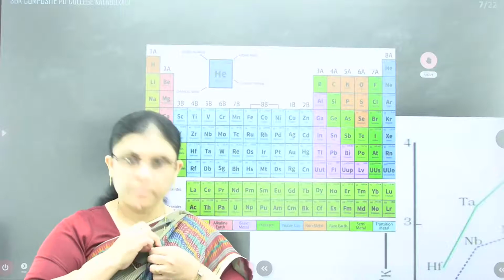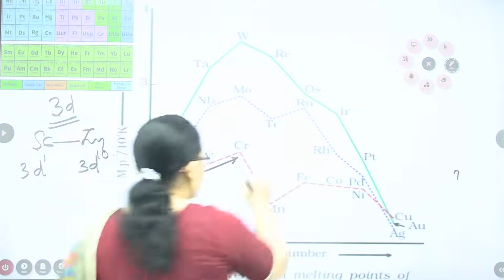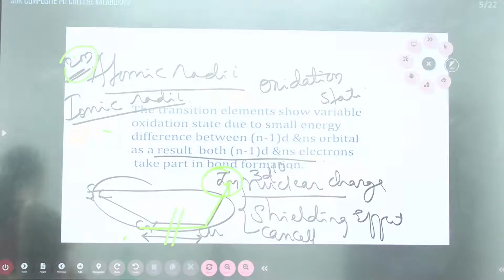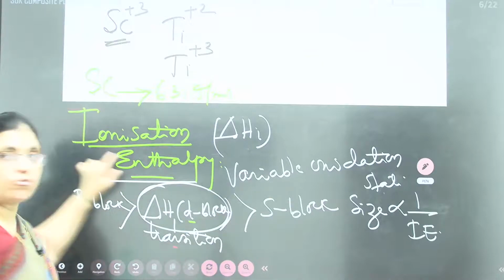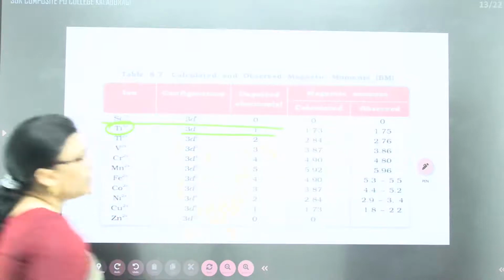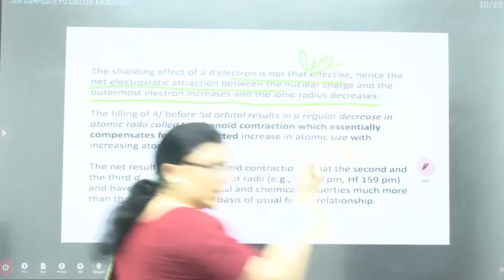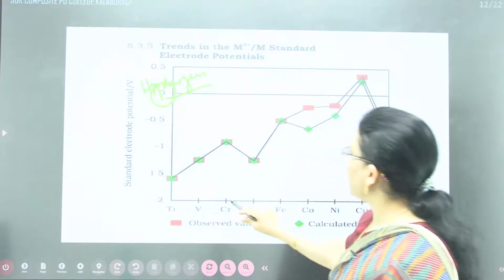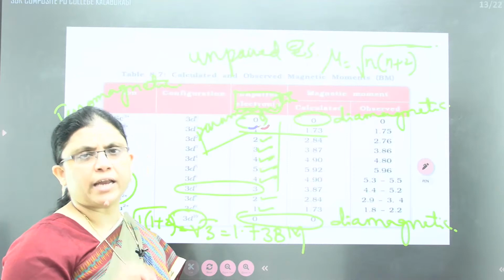CHEMISTRY ; d & f Block Elements -2 by MSS